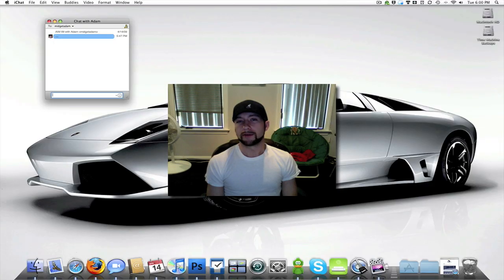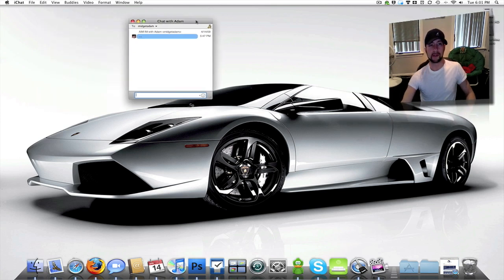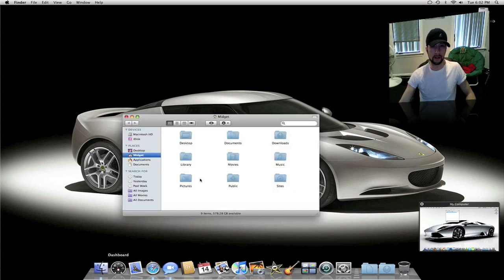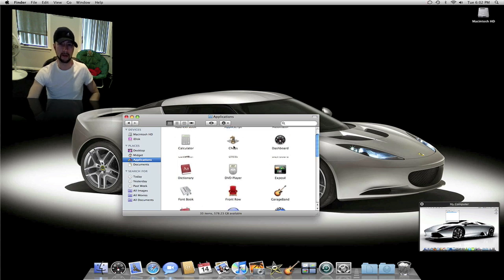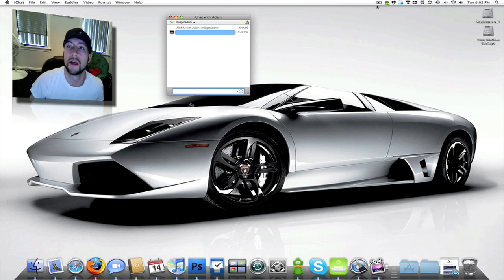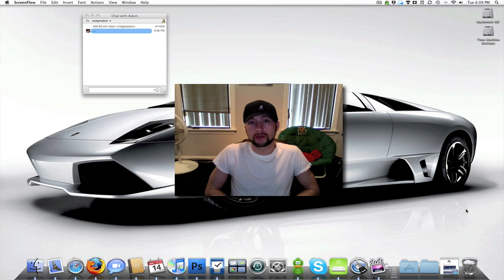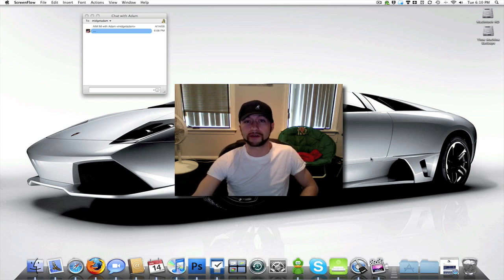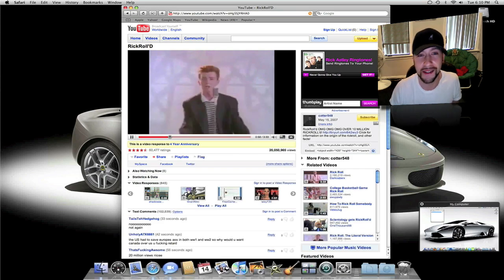Screen Share Feature on iChat!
A quick little tutorial/walkthrough on the Screen Share feature on iChat. This is an awesome feature if you're trying to get a friend to buy a Mac but they're afraid they won't know how to do stuff that might be a little more complex. With this they have tech support in the way of YOU. I love this feature!